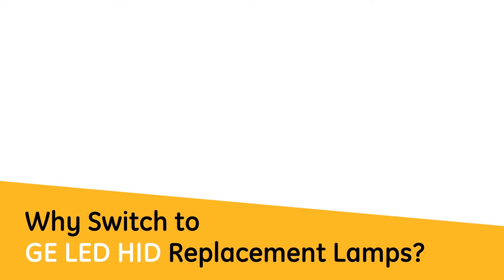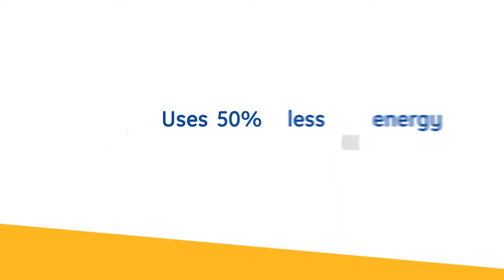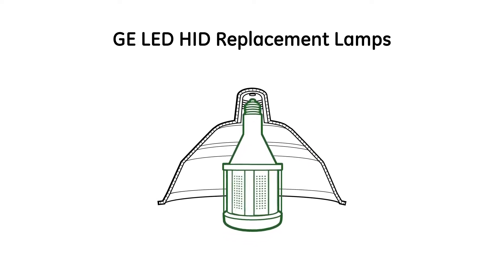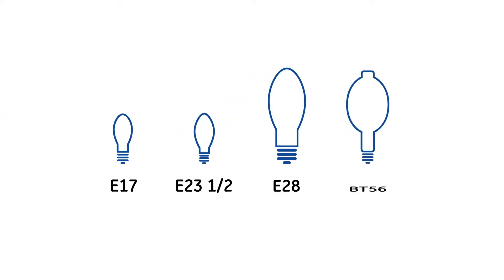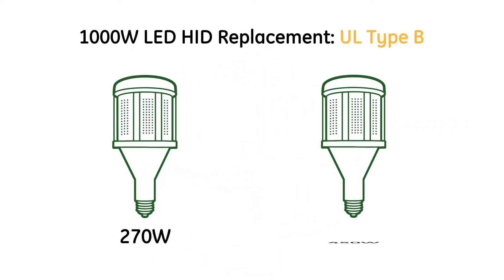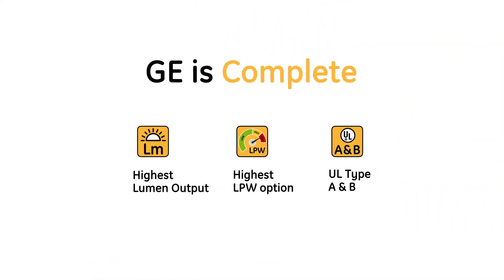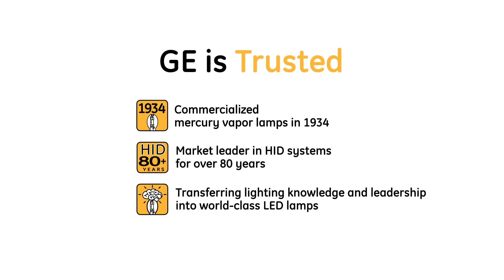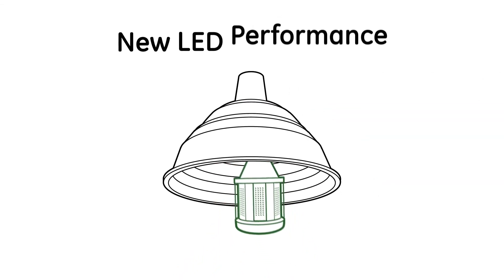Why Switch to GE LED HID Replacement Lamps? | 1000Bulbs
Upgrade to LED lighting while keeping your existing HID fixture by retrofitting with GE LED HID replacement lamps. Designed to match the ANSI profiles, these lamps match the dimensions of your old HID lamps while providing the same light distribution.